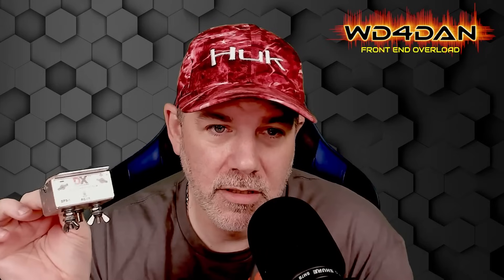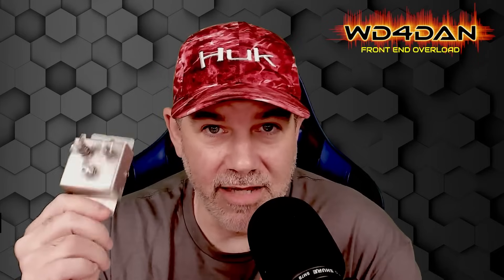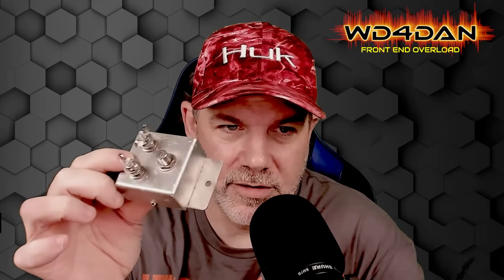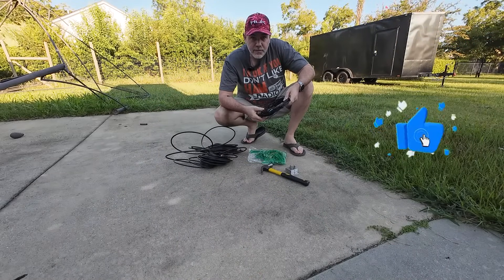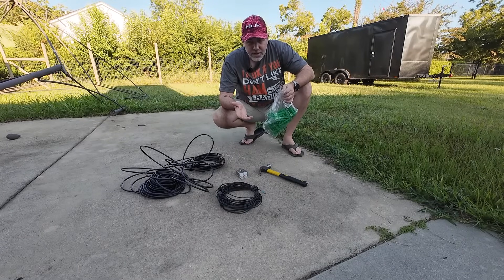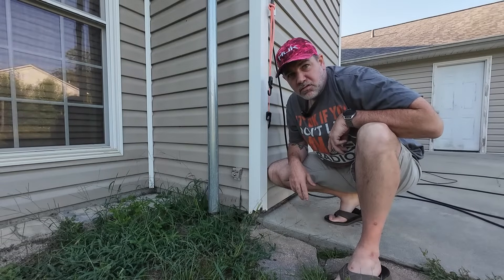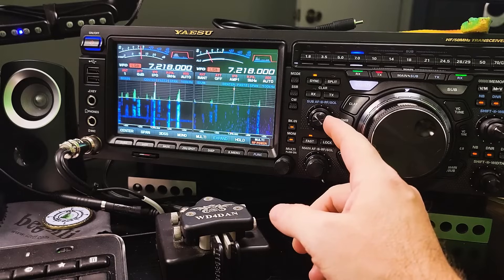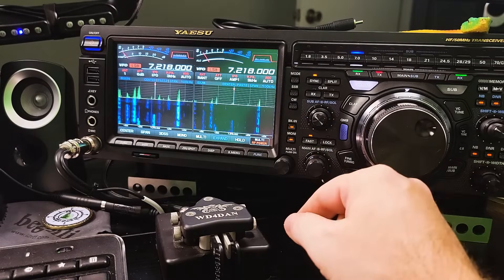Loop on Ground (LoG) Receive Antenna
Today we build a new Loop on Ground (LoG) Receive Antenna

Parts list:
➡️60' of wire (16-20 gauge is fine)
➡️F to PL259 adapter
➡️Coax - 75 Ohm TV Coax
➡️Ground steaks

OR Build your own at KK5JY's link above (a LOT cheaper)

Parts to build your own isolation transformer:

Project box
➡️F-Type female bulkhead connectors
➡️28 AWG magnet wire
➡️BN-73-202 Ferrite Core

You don't NEED to use 75 Ohm coax - whatever you have available is fine.
If you have a spare length of 50 Ohm coax, use it!